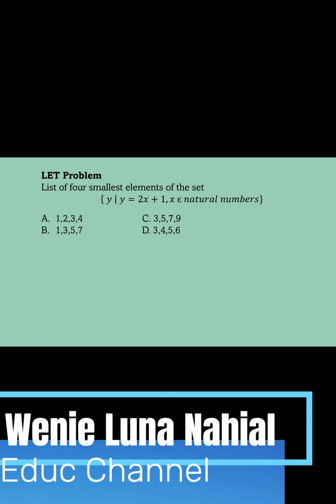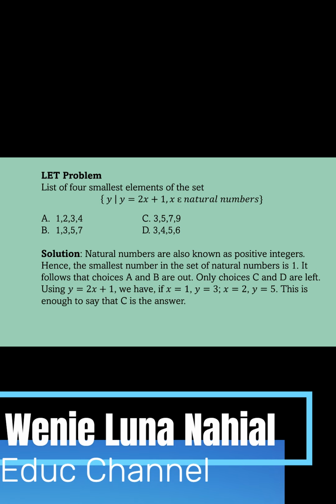MTAP Problem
Review for MTAP Problem